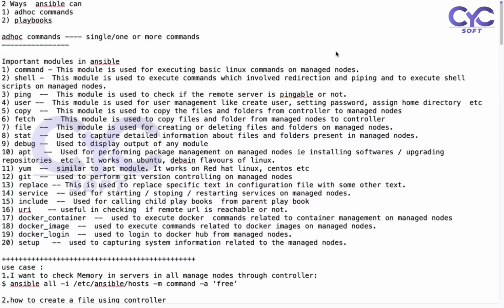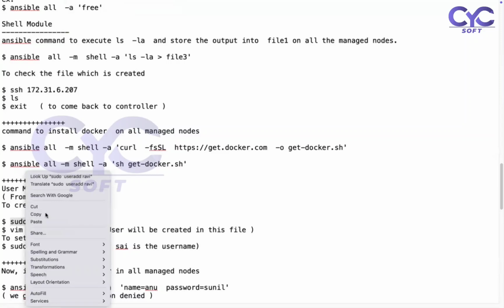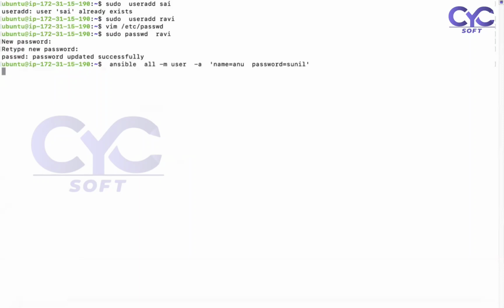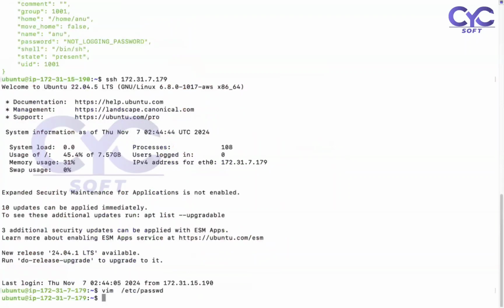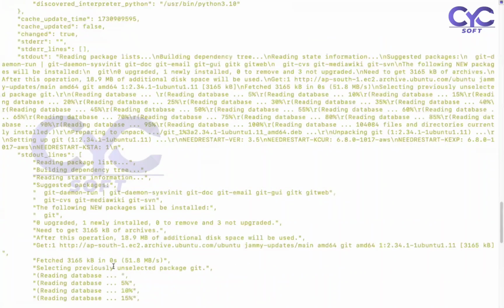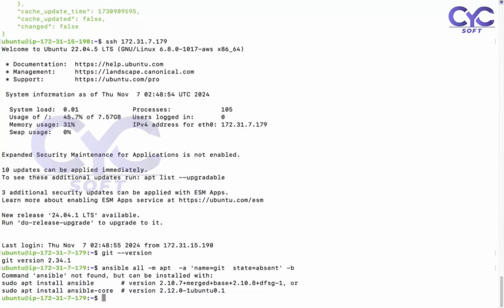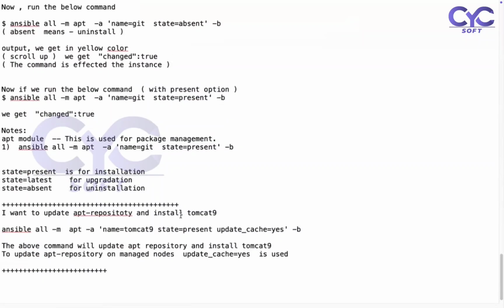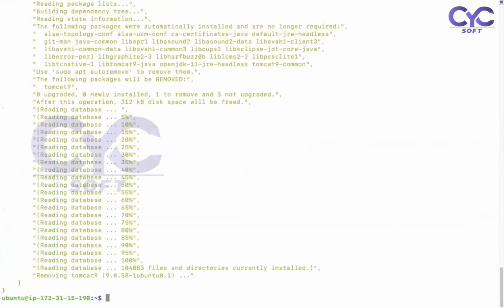Ansible Adhoc Tasks part-1 | DevOps Course in Madhapur | Ansible Training In Ameerpet | CYCSOFT